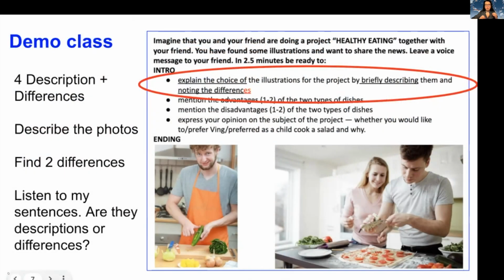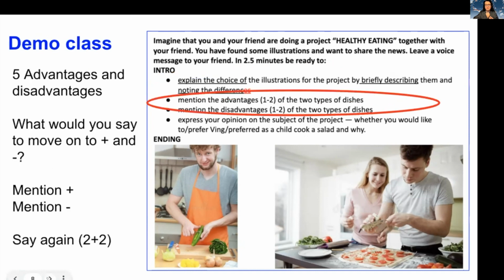Устная часть 4 - тренинговый тизер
Не знаю, чему я больше радуюсь: тому, какие потрясающе профессиональные коллеги собрались на 3 потоке курса по подготовке к ЕГЭ, или тому, что я сама могу быть участником креативных идей к урокам, которые они показывают на мастермайндах. Мы не просто показываем, какие типы заданий можно применить в задании 4, а подчиняем их определенным целям урока - учим структуре задания или учим описывать, указывая различия, или фокусируемся на плюсах/минусах и тп. Посмотрите, сколько идей в одном тренинге ⬇ Какие из них используете?